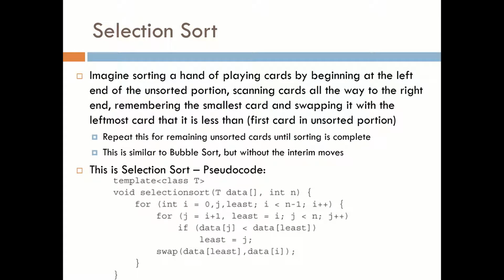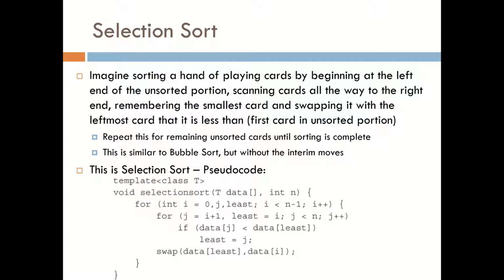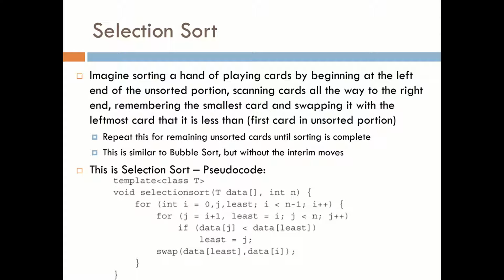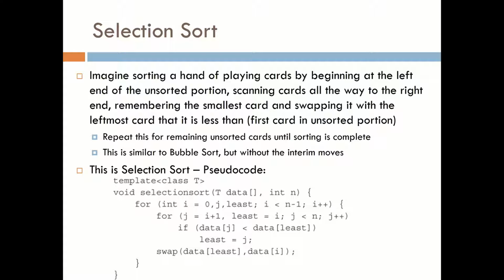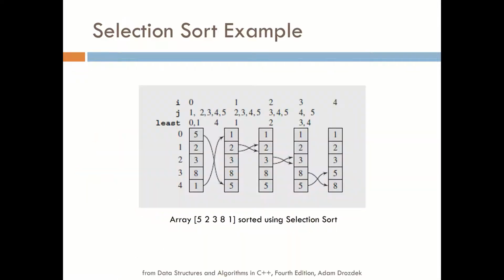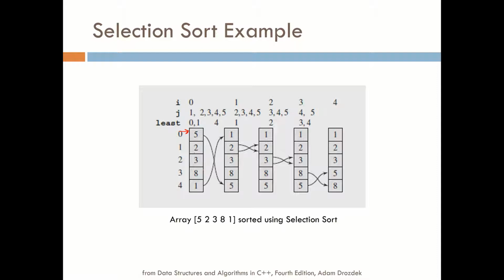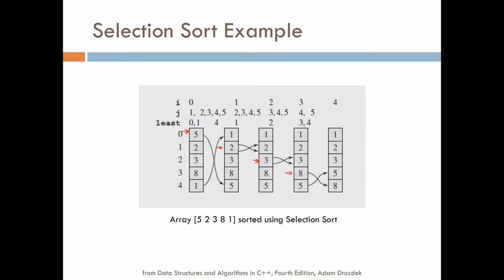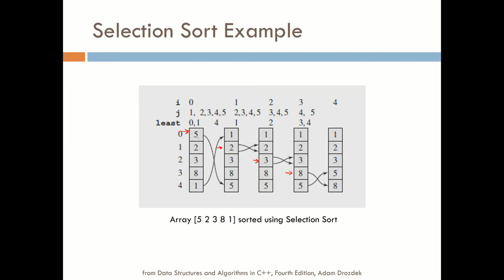SORTING4 SelectionSort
Selection Sort